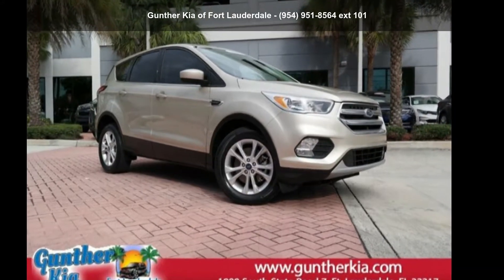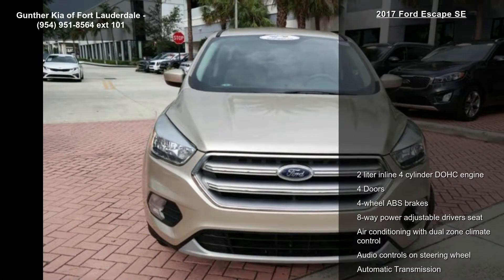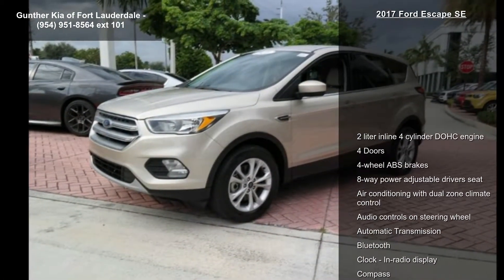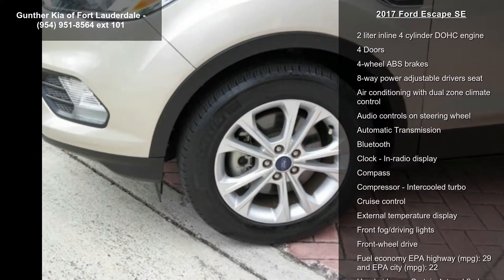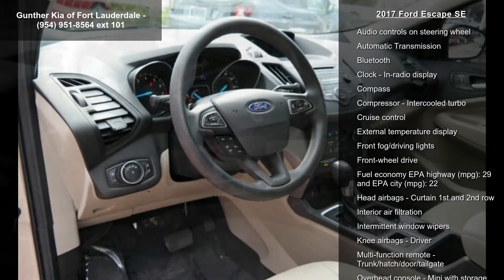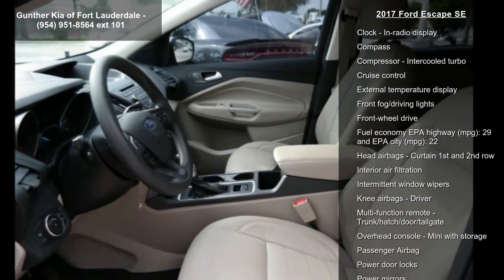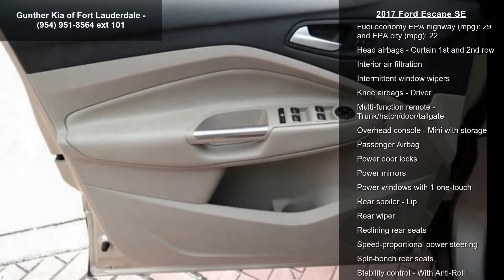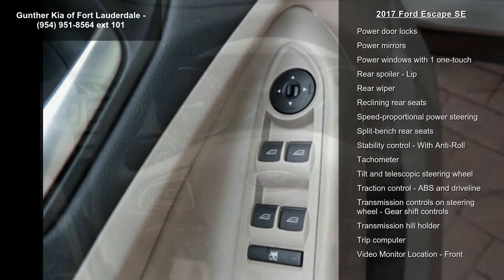2017 Ford Escape SE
***GUNTHER CERTIFIED!*** This is a 2017 Ford Escape SE with White Gold Metallic exterior and Medium Light Stone w/Heated Leather-Trimmed Bucket interior. GUNTHER'S BEST NO-HAGGLE PRICE: $15,495, aggressively listed compared to NADA Suggested Retail Value of $17,200! You've Gotta Get To Gunther Kia, America's Largest Kia Dealer and the #1 Volume Kia CPO Dealer in South Florida! We make buying a Pre-Owned vehicle easy and hassle-free by advertising each vehicle with our BEST, NO-HAGGLE PRICE! We also maintain an excellent reputation by only selling the best, high-quality pre-owned cars and trucks on the market. Our service department gives each vehicle a 164-point quality assurance inspection, repairing or replacing all components that do not meet our standard.